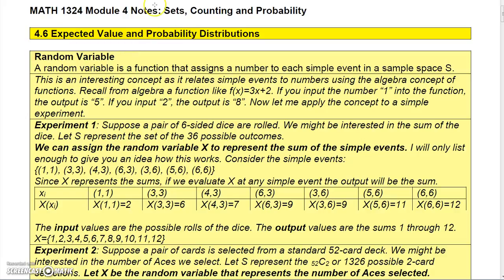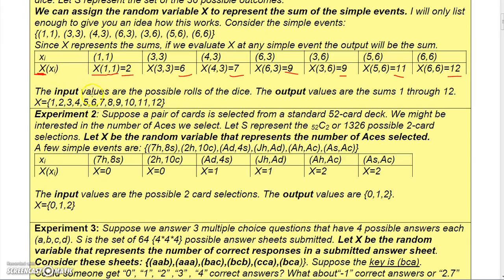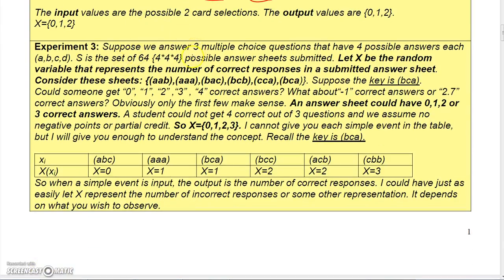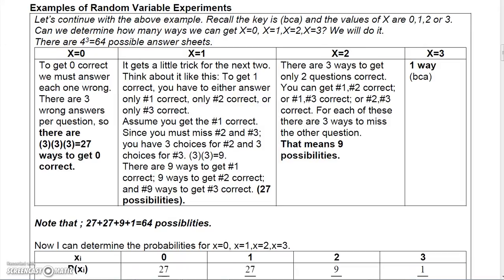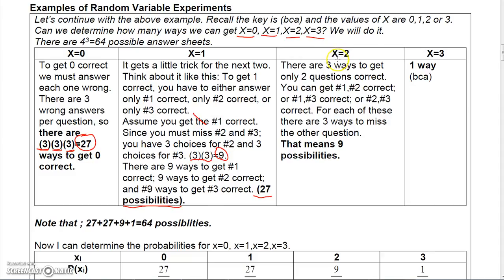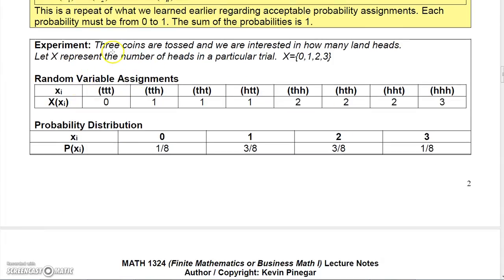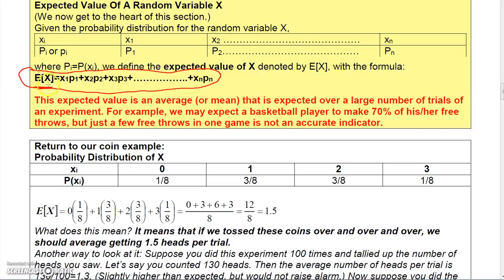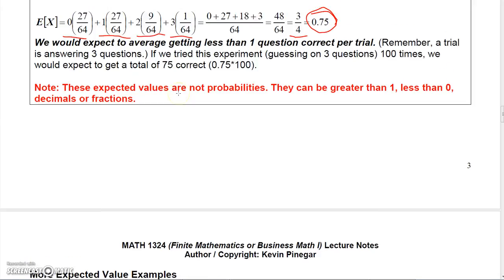Finite Math 4 6 Part 1 Expected Value